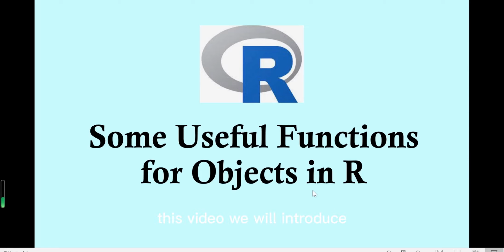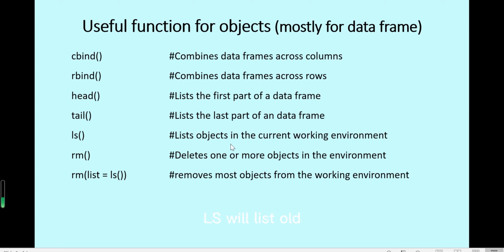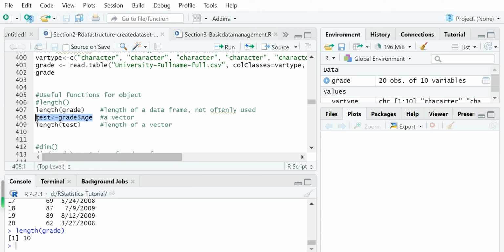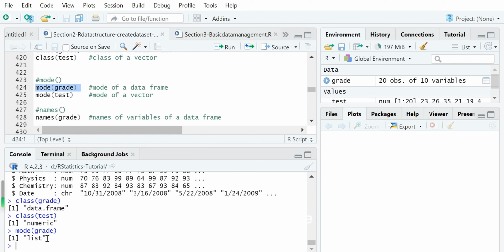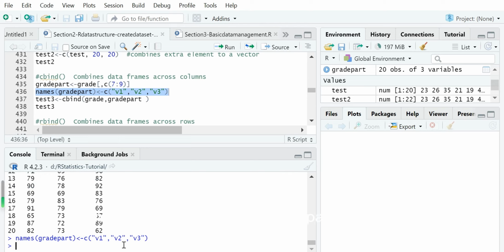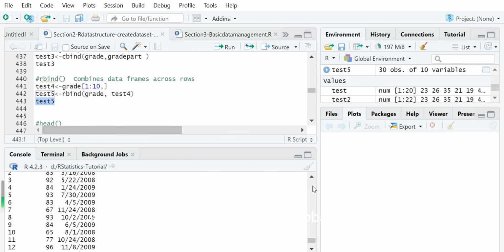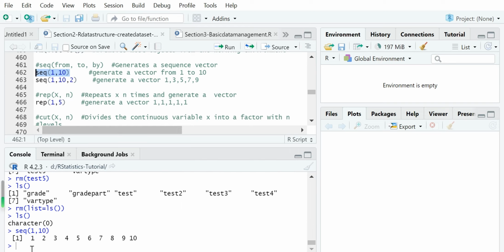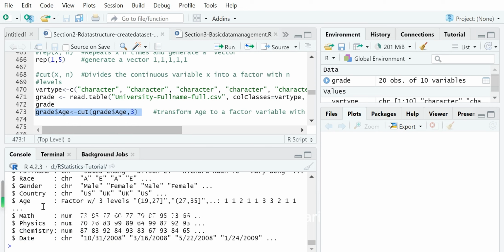R programming for beginners | Some useful functions for objects in R programming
R programming for data analysis. Section 2. R data structure and create datasets. Lecture 10.Some useful functions for objects in R programming

length()  the number of elements/components
dim()   the dimensions of an object
str()   the structure of an object
class()   the class of an object
mode()   value type or how an object is stored
names()   the names of components
c()   Combines objects into a vector
cbind()   Combines data frames across columns
rbind()   Combines data frames across rows
head()   Lists the first part of a data frame
tail()   Lists the last part of an data frame
ls()   Lists objects in the current working environment
rm()   Deletes one or more objects in the environment
rm(list = ls())  removes most objects from the working environment
seq(from, to, by)  Generates a sequence vector
rep(X, n)   Repeats x n times and generate a  vector
cut(X, n)  Divides the continuous variable x into a factor with n levels